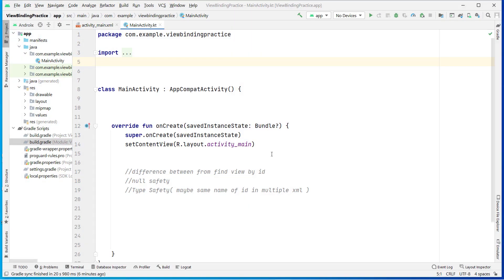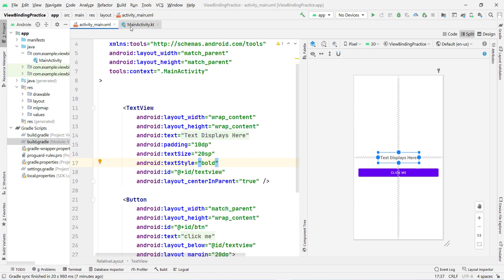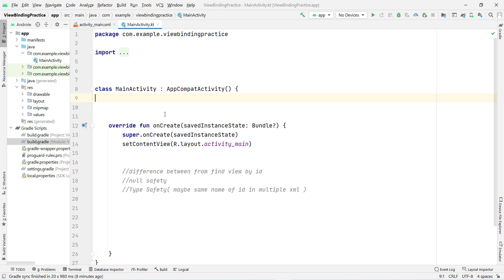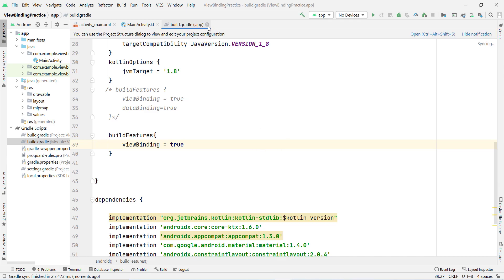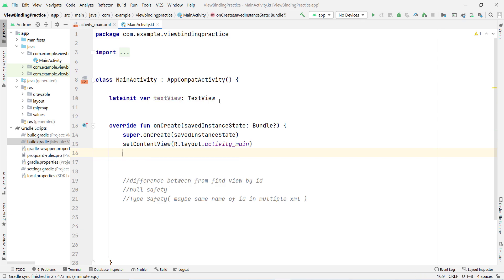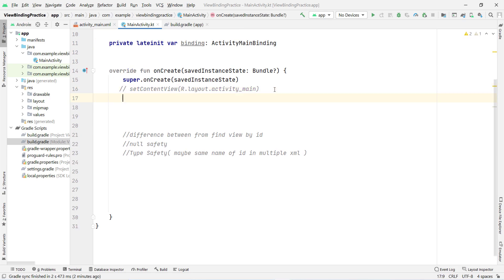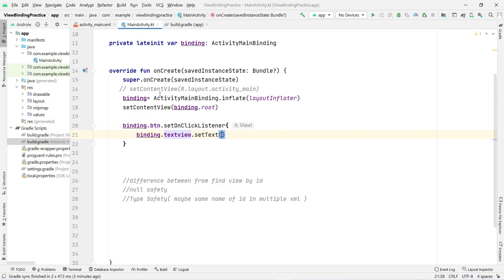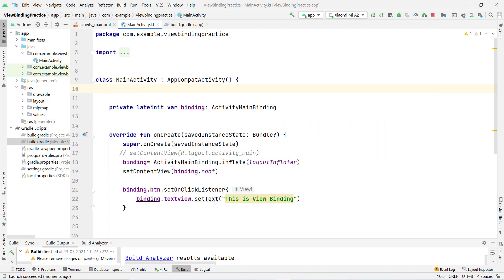view binding android | what is view binding | How to use view binding in android studio| MVVM Series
Hello everyone
This is the second part of mvvm series , In this we are going to see what is view binding in android and how to use it

view binding android
how to use view binding in android studio
what is view binding in android
view binding android studio